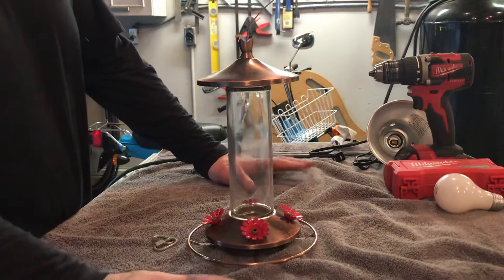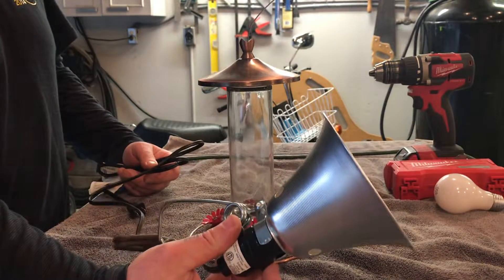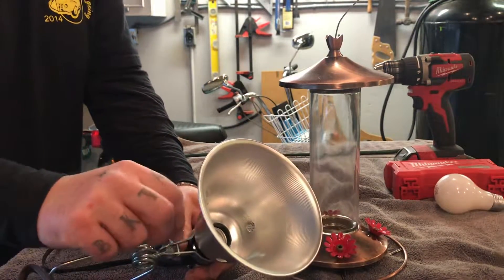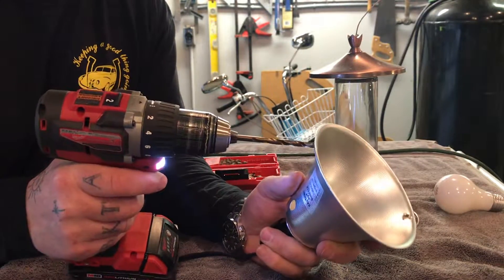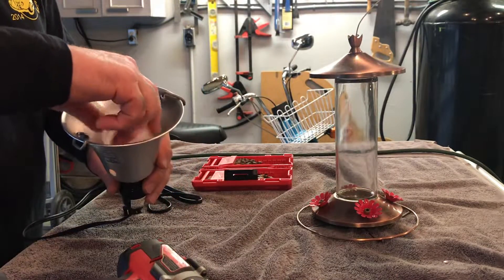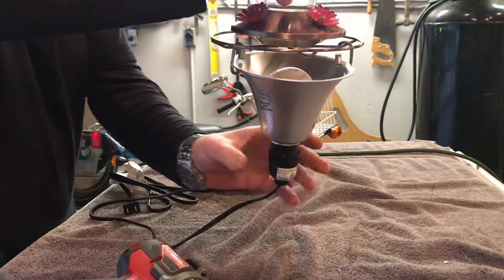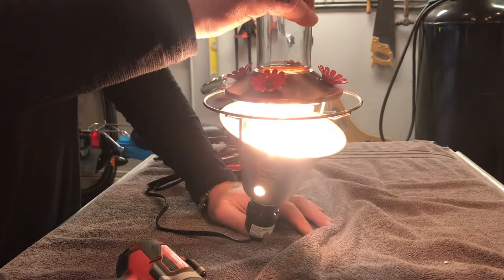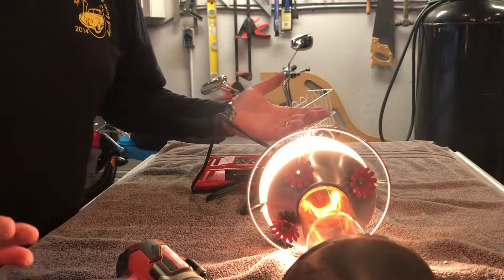Hummingbird feeder heater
Quick and easy feeder heater for hummingbirds